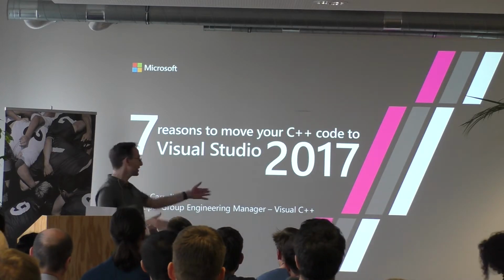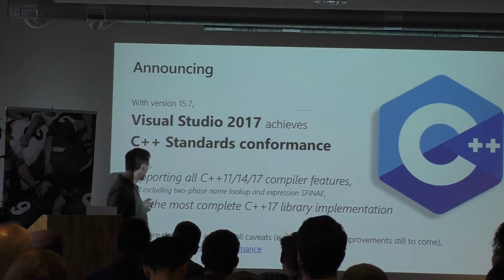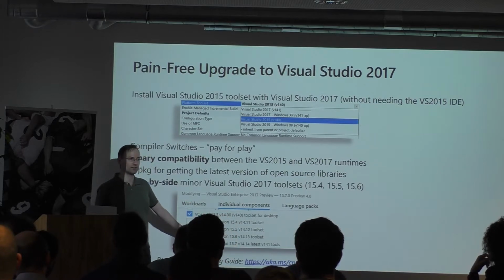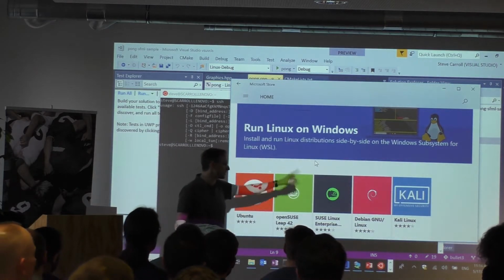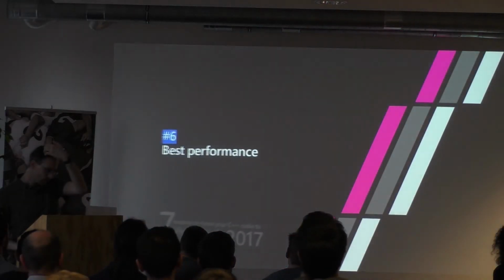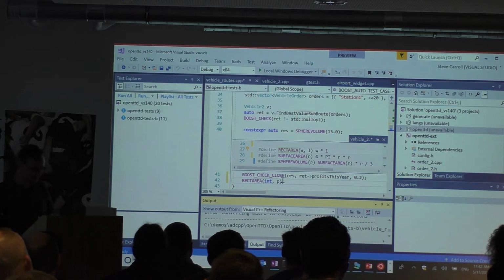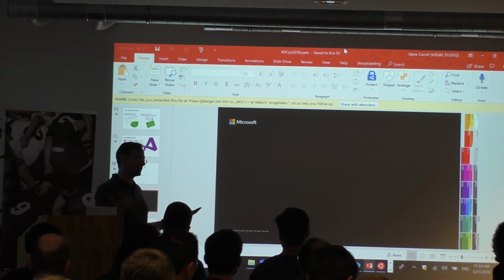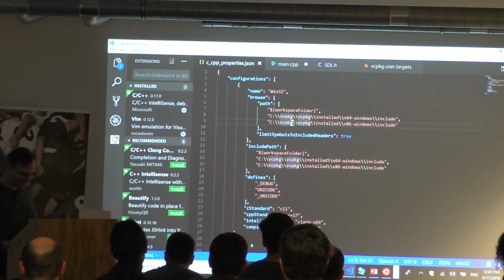[MUC++] Steve Carroll - "7 reasons to move your C++ code to Visual Studio 2017"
Steve Carroll, the development manager for the Visual C++ team, will speak about how to get the most out of Visual Studio 2017. He’ll cover the latest developments in conformance and how to modernize your code, how easy it is to bring non-Windows codebases to Visual Studio for added productivity, and some tips and tricks for getting the most out of Visual Studio and VS Code, even at scale!